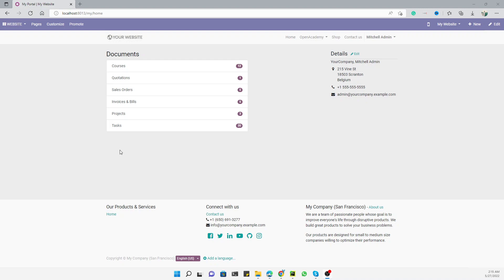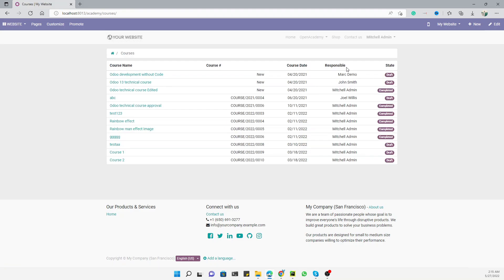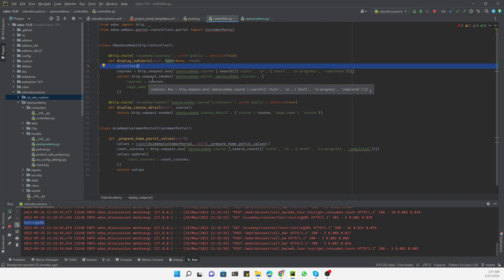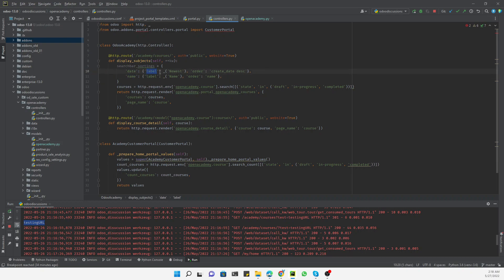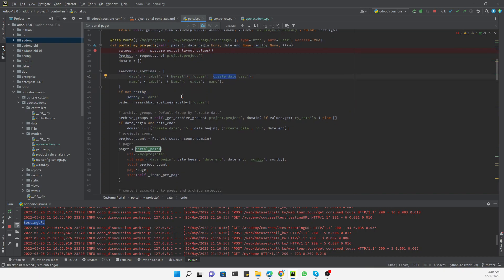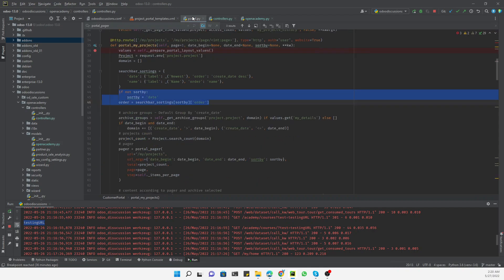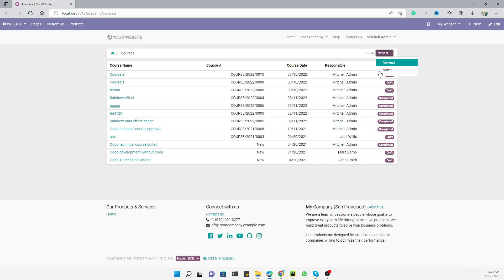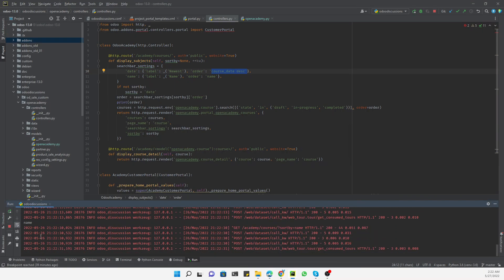How to add sort by option in Odoo Website Portal?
How to customize Odoo website Portal | How to Pass Parameter to a controller from URL | How to Add Sort By option in Odoo Website Portal | Odoo website Customization | Odoo technical course